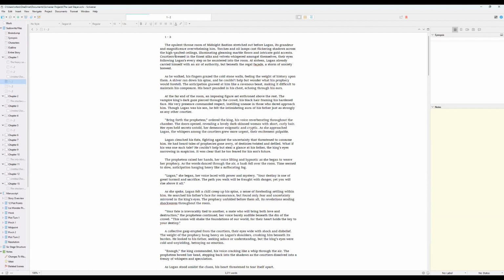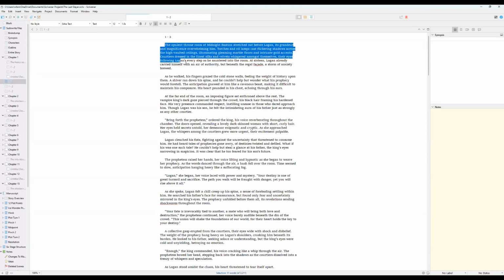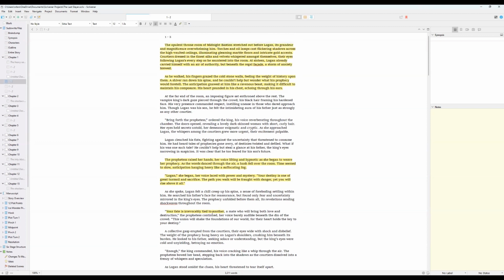Editing Sudowrite Prose With Scrivener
This is my personal method on how I copy, edit and kitbash my generated prose from Sudowrite to give it my voice and get it ready to publish.

Sudowrite Guide

AI For Authors series